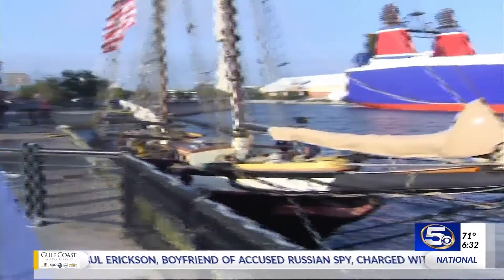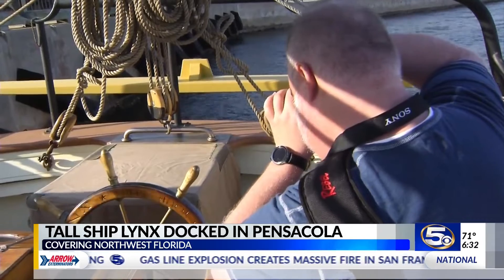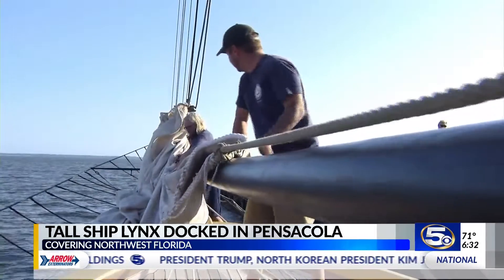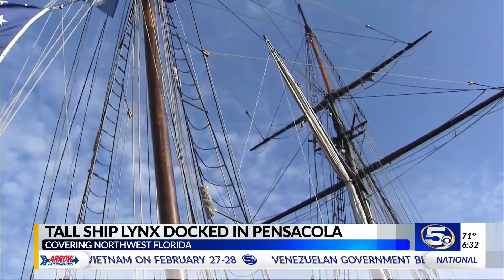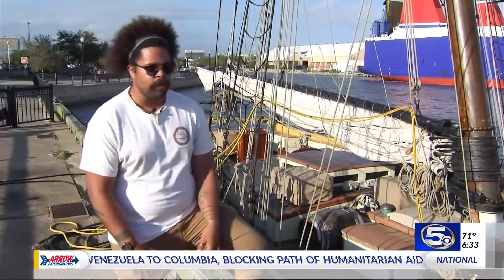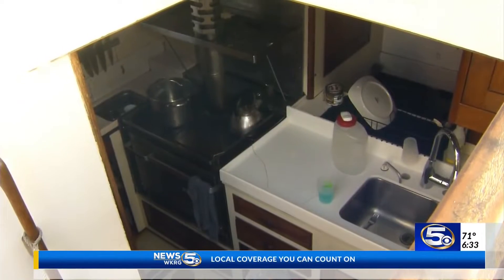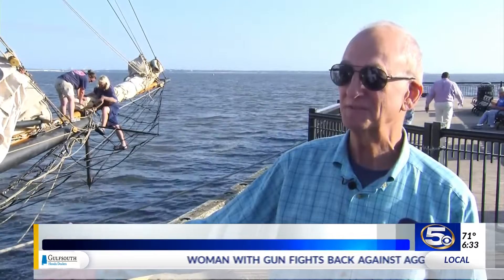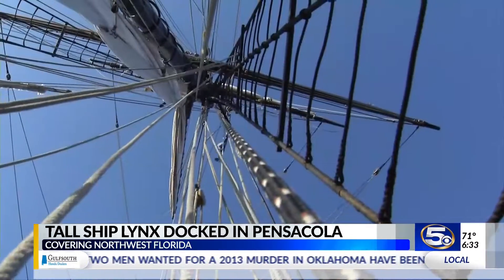Big Ship in Pensacola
THE TALL SHIP LYNX IS IN TOWN FROM NANTUCKET MASSACHUSETTS, IT ARRIVED HERE AT PLAZA DE LUNA IN PENSACOLA. AND YOU HAVE ABOUT ANOTHER MONTH TO CHECK IT OUT. LYNX IS A NON-PARTISAN, EDUCATIONAL ORGANIZATION THAT TEACHES ABOUT THE CHALLENGES DURING THE WAR OF 1812...
IT'S AN INTERACTIVE, HANDS-ON PROGRAM...
THE EDUCATION PROGRAMS ARE FREE FOR SCHOOLS. THE LYNX EDUCATIONAL FOUNDATION LAUNCHED IN 2001 AS A PLATFORM FOR MARITIME EDUCATION.